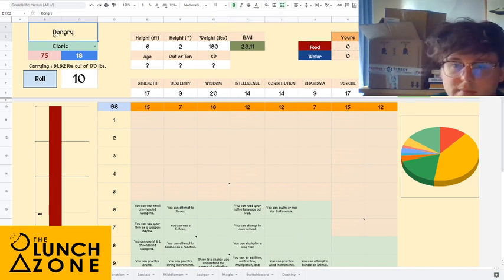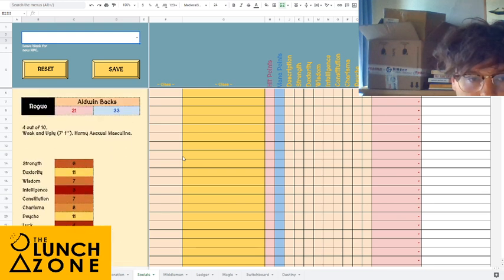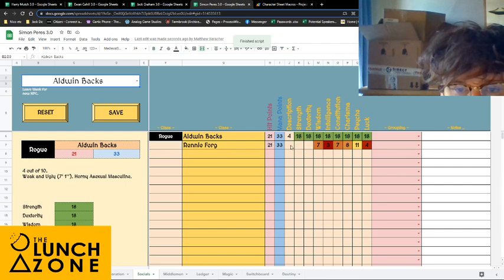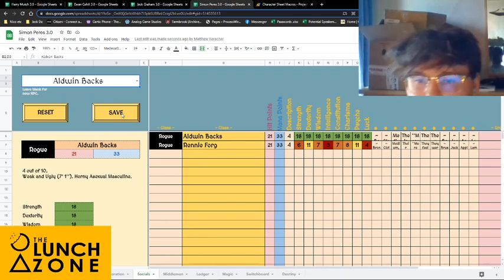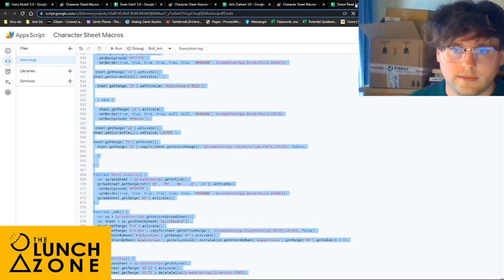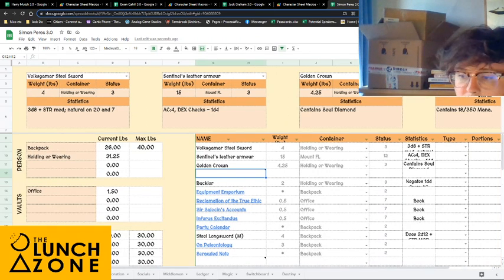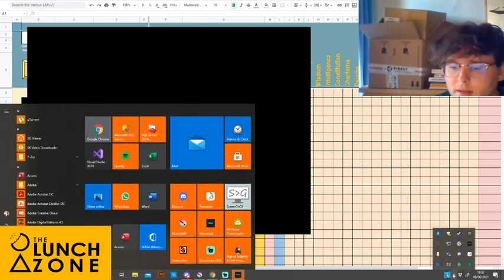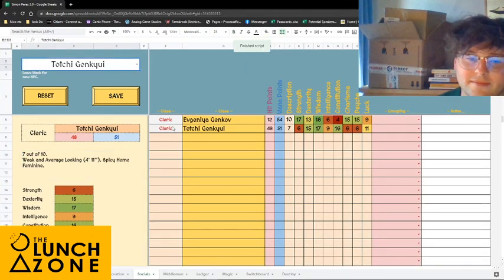Lunch Zone || More ExcelDM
Broadcast 06/09/2021

Welcome to Serious Play! This channel is intended as an archive for streams that take place on the Serious Play Twitch channel. Check out the links below to watch our shows live!
Serious Play is a part of the UWM’s Digital Cultures Collaboratory at the Center for 21st Century Studies (C21). The group is composed of students, faculty, and staff who collaborate to foster critical inquiry around games and play. Serious Play intends to engage community discussions about games, gaming culture, and gaming pedagogy. We stream on Twitch and create weekly blog posts with the C21.